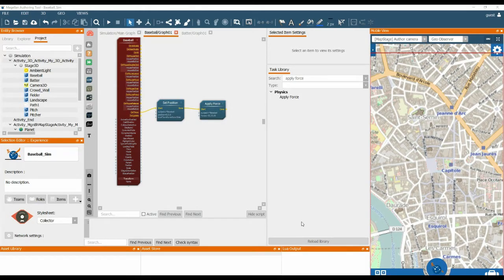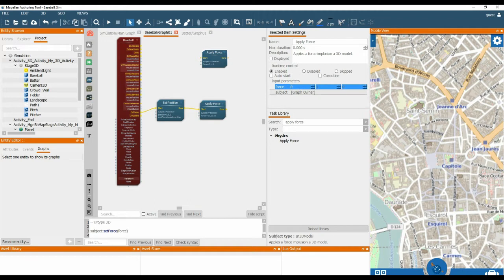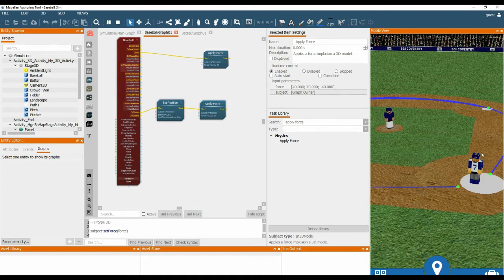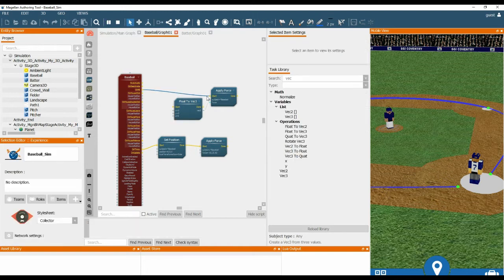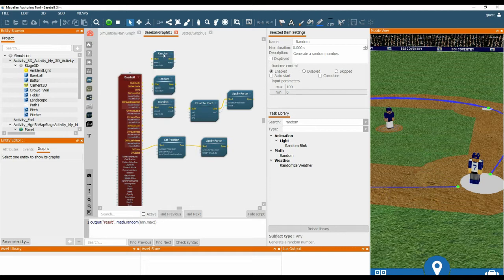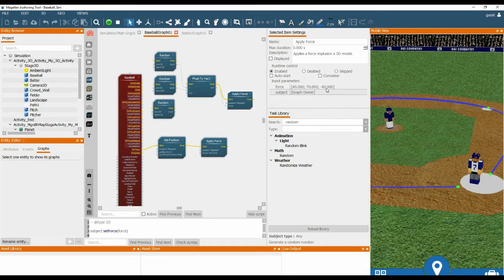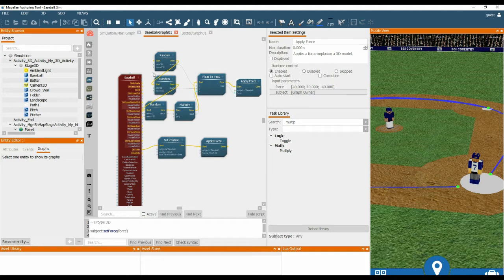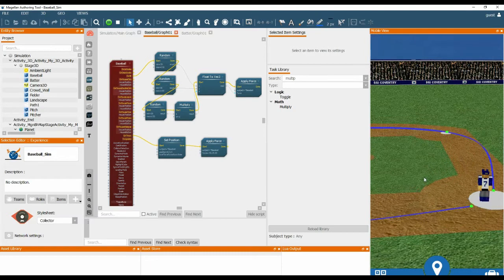Tutorial 18- 9 CreatingBasicBehaviourswithVisualScripting3